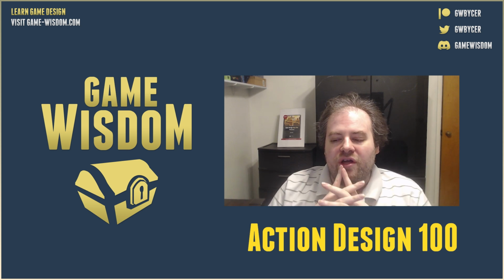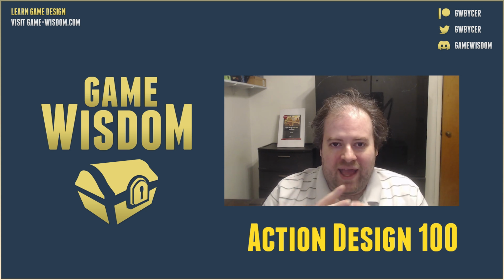The Best Defense of Action Game Design | gamewisdom Critical Thought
For this critical thought, we're going to basic action game design to talk about hit stun, defensive options, and giving the player the best ways of defending themselves without getting punched in the face.

if you would like to be a guest for a future perceptive podcast